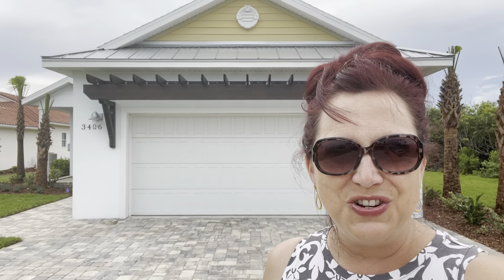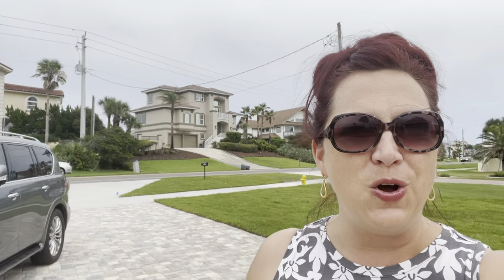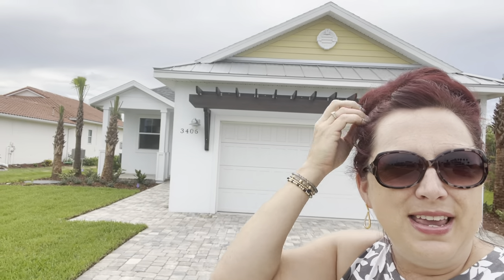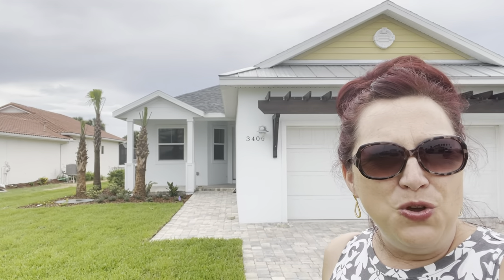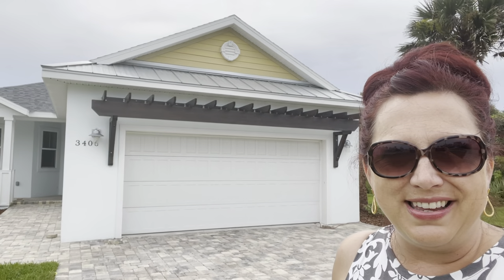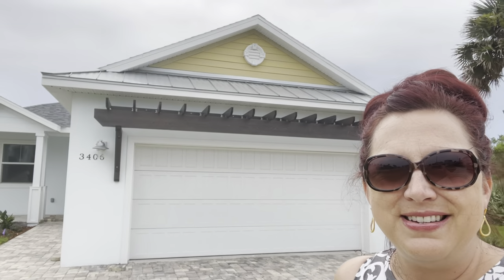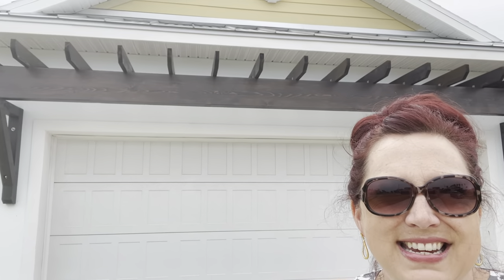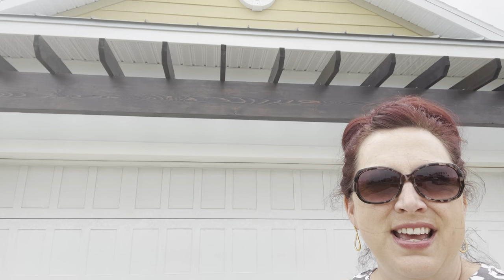Happy Friday! Trellis on a one story garage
Add a trellis on the front of your home for a pop and dimension.